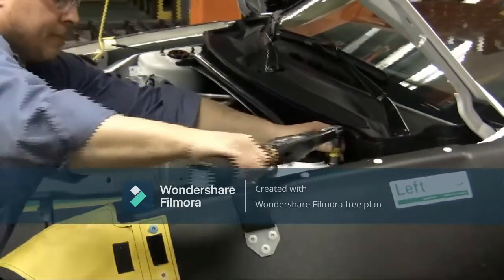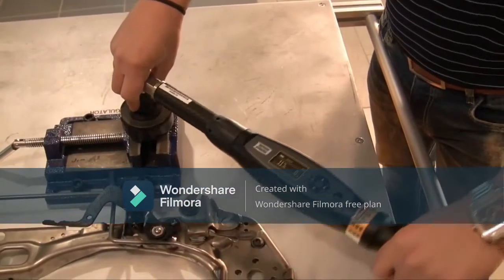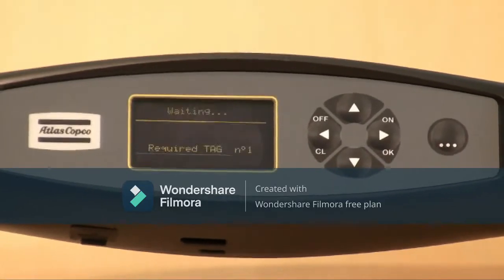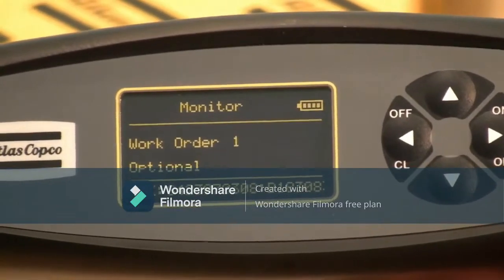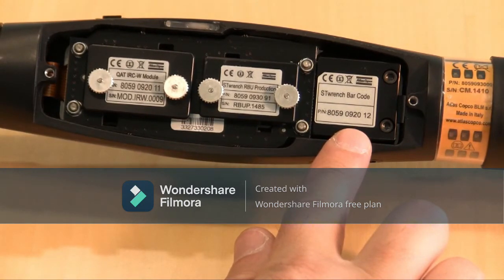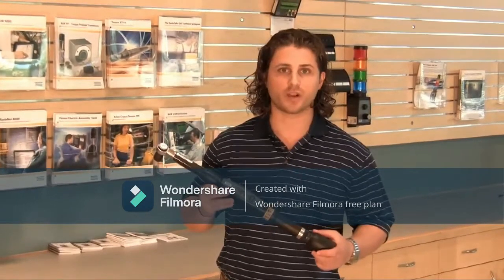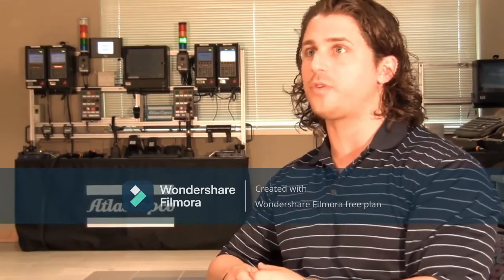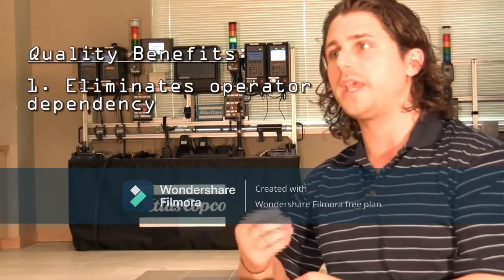Atlas Copco STwrench Promotional Video 720p30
PROSOL (Productivity Solutions pvt ltd )

We are an authorized distributor for Atlas Copco Air Compressor

If you require kindly contact below given number!!!

Address:-
No 192 1st cross main road,
SIDCO Industrial estate,
Ambattur Chennai, productivity​